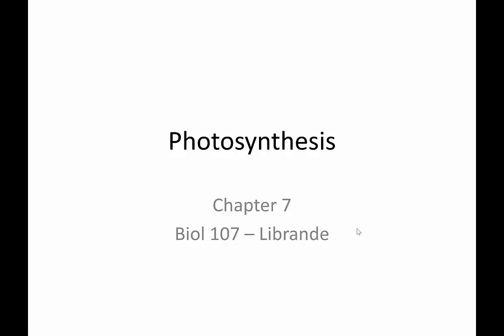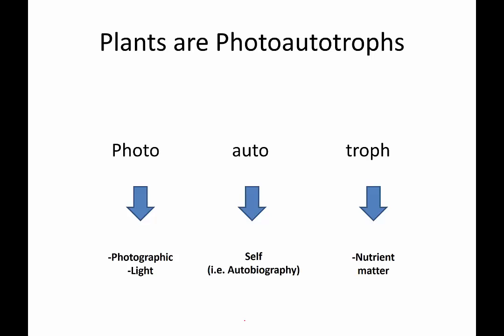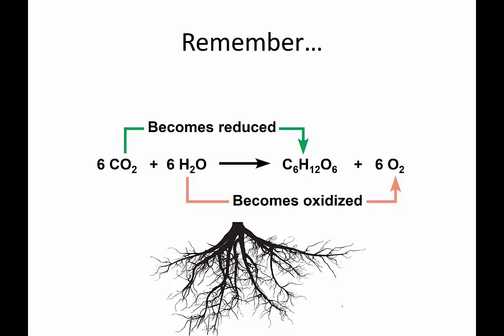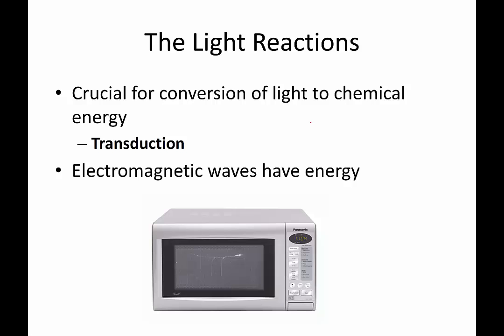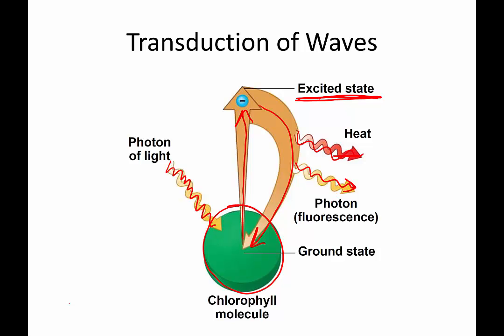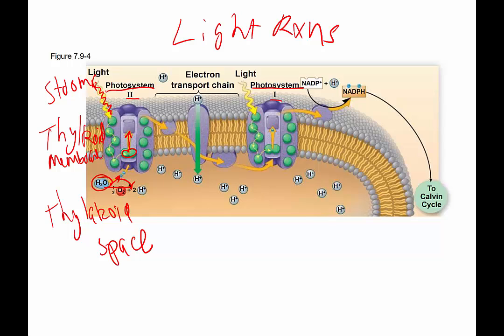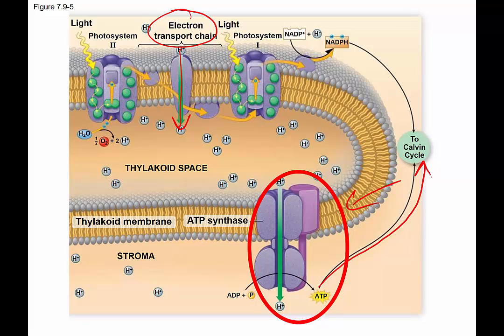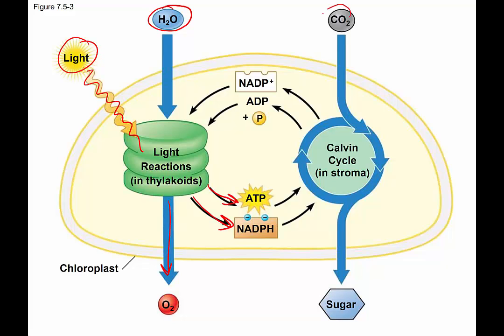Biol 107 - Lecture 10